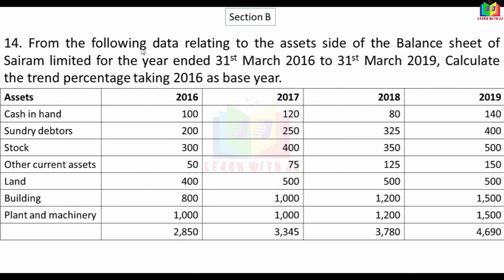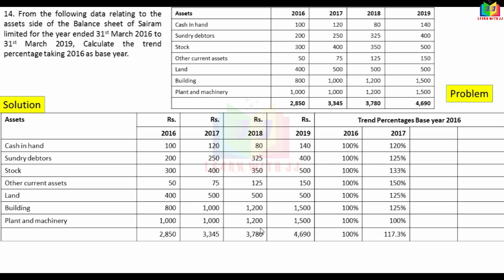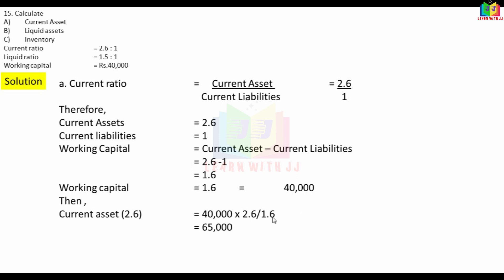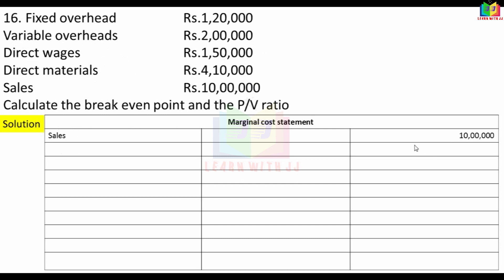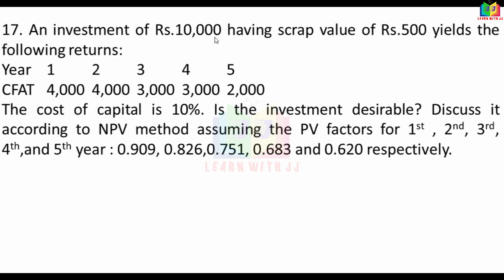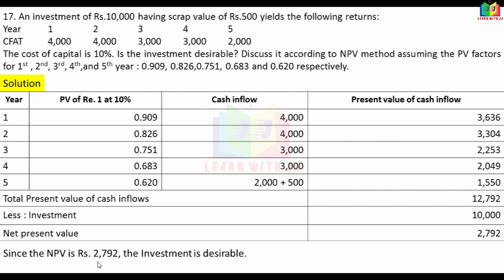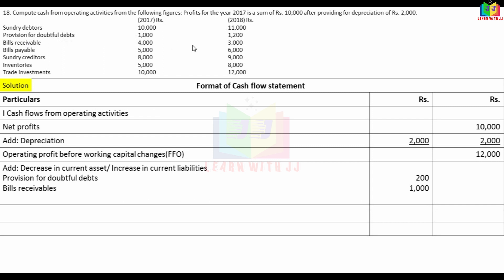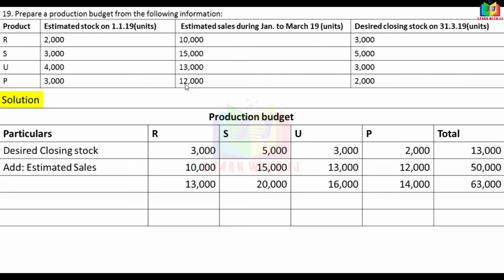Part 1| previousyear |solvedquestionpaper | 5markswithanswer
Part 1
 5markswithanswer
Follow us in Instagram